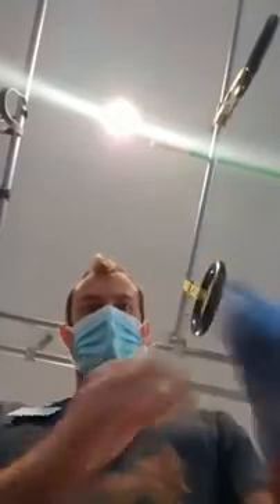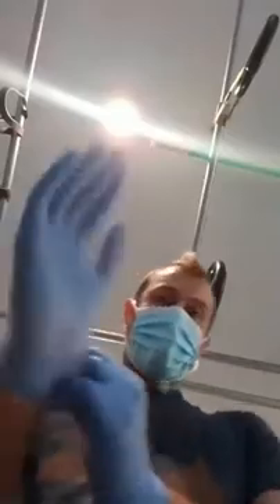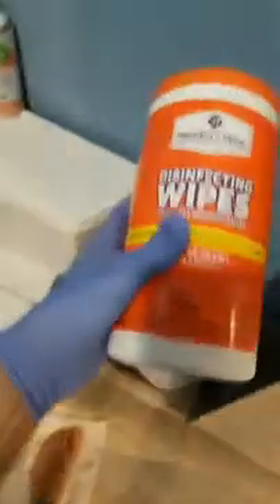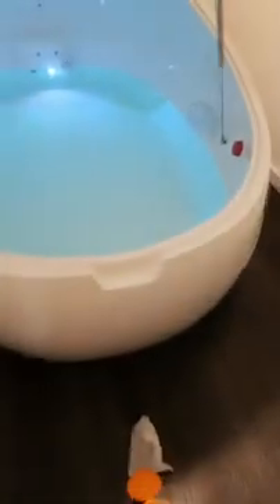Float Tank Room Cleaning Protocol- Dream Pod- Best Day Fitness and Floats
The float tank is a very sterile environment due to its high salt content. The Dead Sea is called the Dead Sea because of the concentration of salt. Salt is a natural disinfectant and float tanks concentration of salt is higher than the dead sea.

All the surfaces in the float room however need to be sanitized after each float and here is how we do that. We use alcohol first and then a CDC approved aerosol to just be extra cautious.

Christopher Tolisano, owner/operator of Best Day Fitness and Floats explains in first person, how we clean after every float.